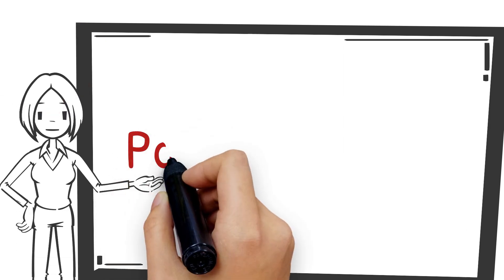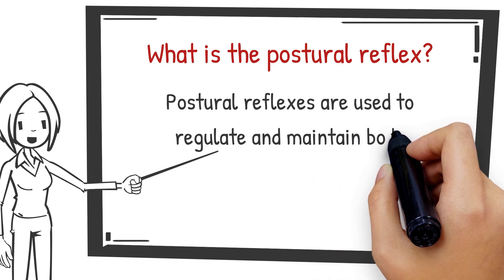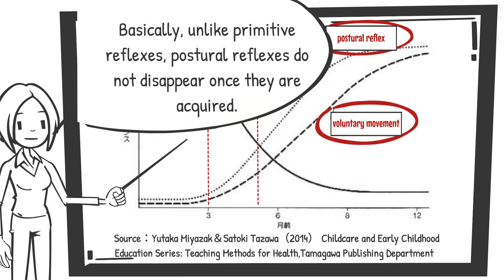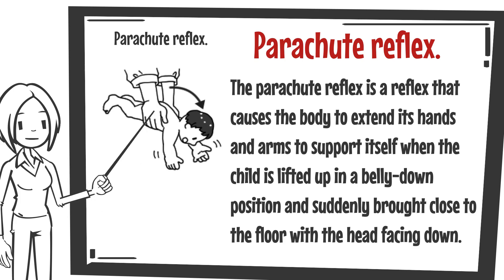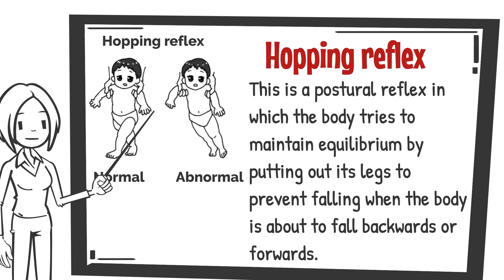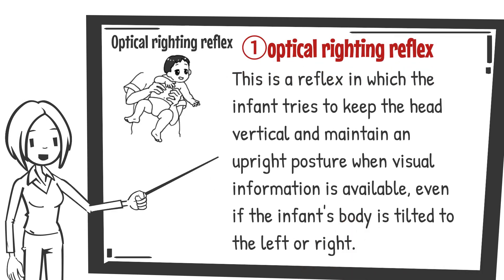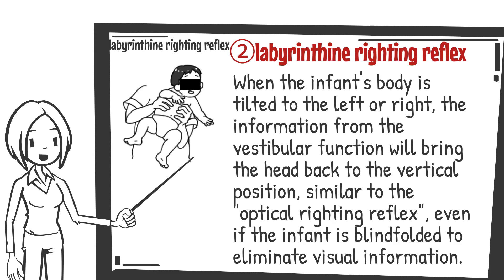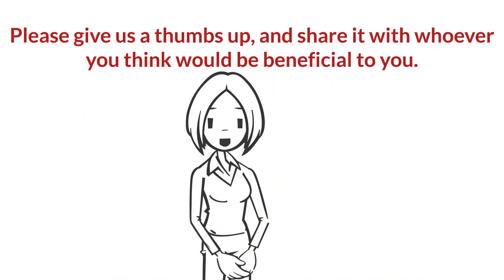Postural reflexes(Postural response)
I will explain about postural reflexes.

postural reflexes
postural response
parachute reflex
parachute reaction
parachute response
hopping reflex
hopping reaction
hopping response
Righting reflex
Righting reaction
Righting response
optical righting reflex
optical righting reaction
optical righting response
# labyrinthine righting reflex
# labyrinthine righting reaction
# labyrinthine righting response
neck righting reflex
neck righting reaction
neck righting response
body righting reflex
body righting reaction
body righting response